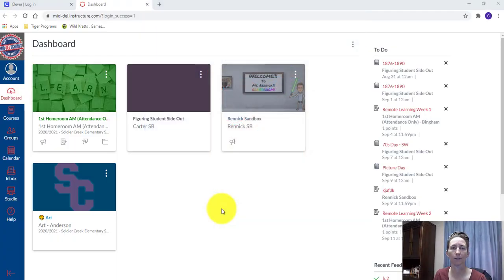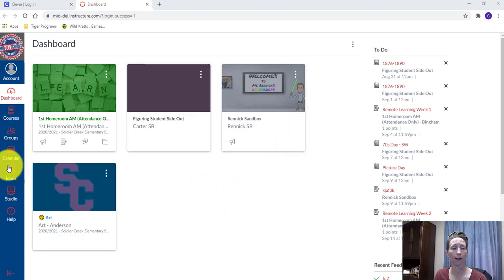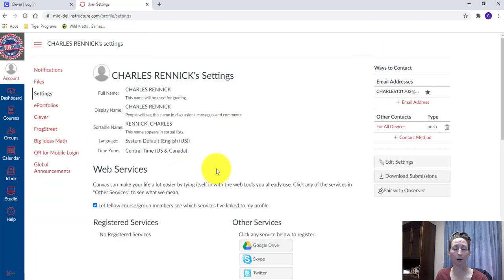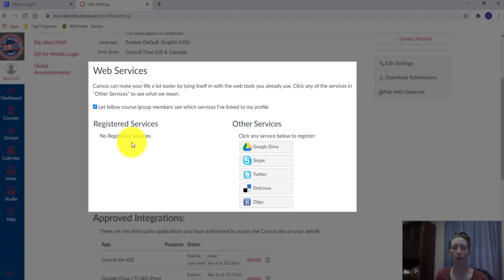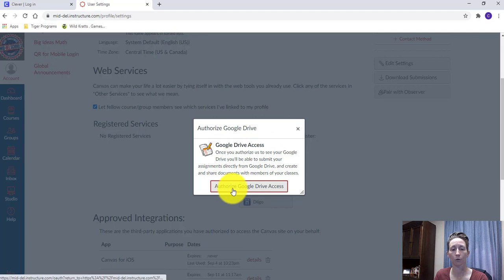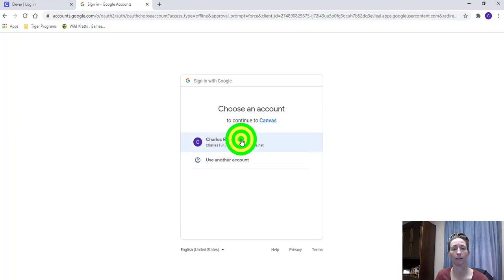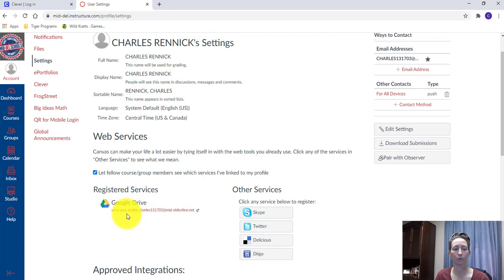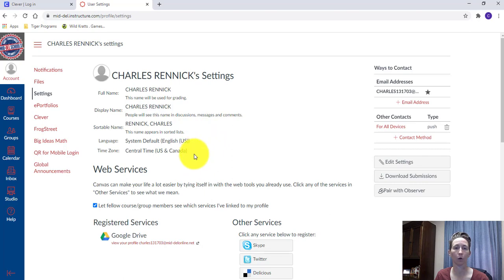Canvas Student Authorization of Google Web Services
This is a solution for students who are struggling to complete Google Drive External Tool Assignments.